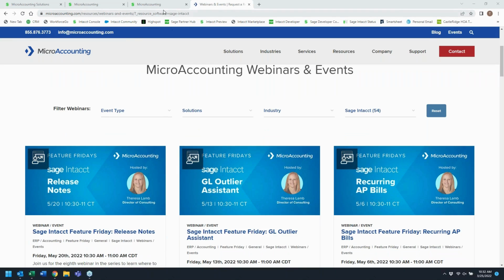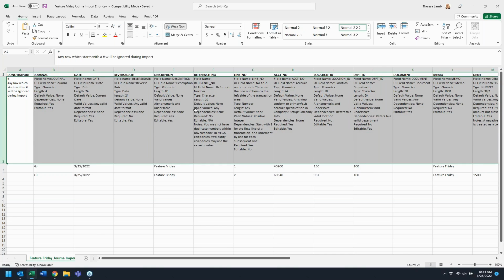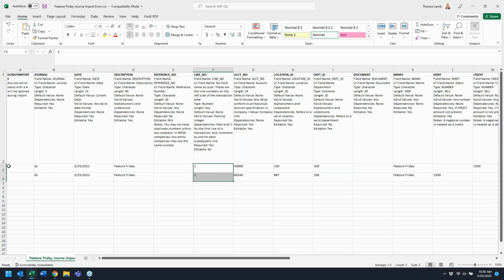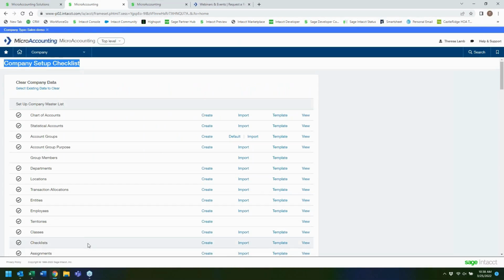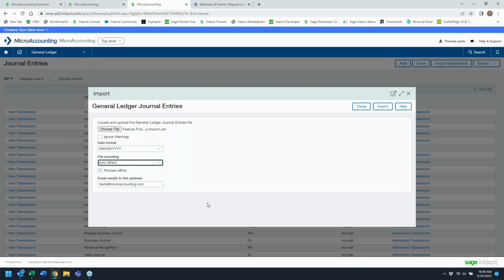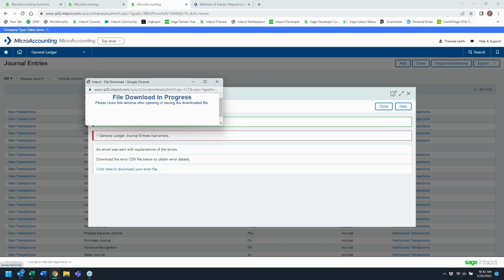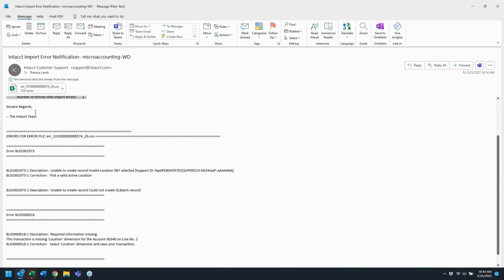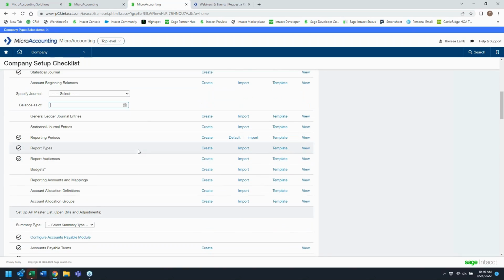Sage Intacct Tips and Tricks: Increase Efficiency with Import Templates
Sage Intacct Import Templates map external data into Sage Intacct, streamlining the data import process.

With a wide selection of templates, you can input various data types, including masterfiles, transactions, and budgets. The true beauty of Sage Intacct templates lies in how easy they are to use.

We’ll take you through importing data using the journal entry template. You’ll learn tips and tricks for using the templates most effectively.